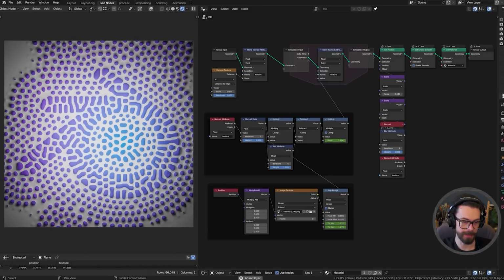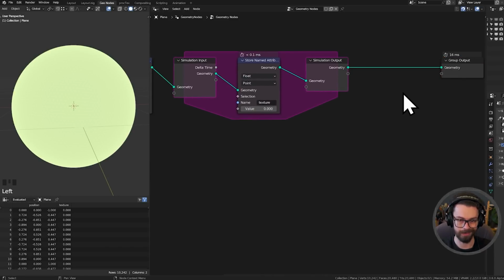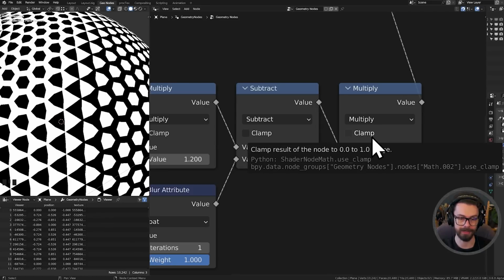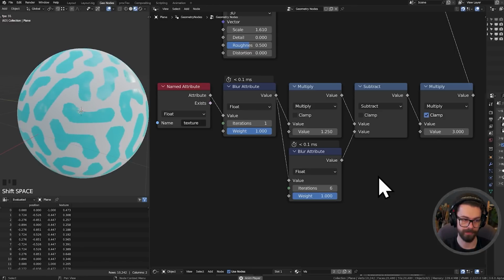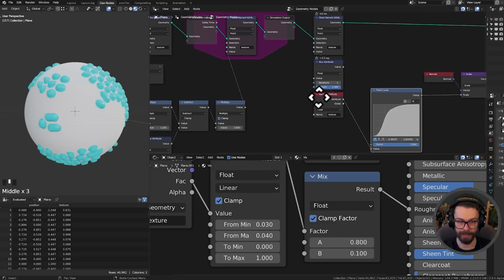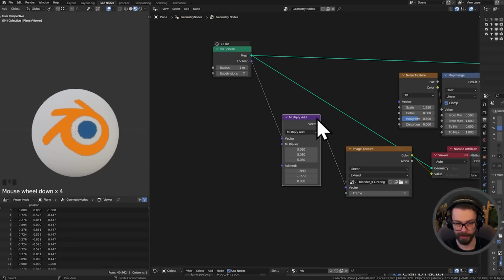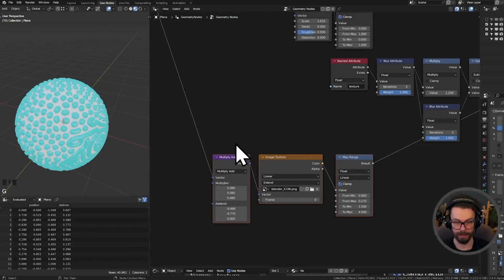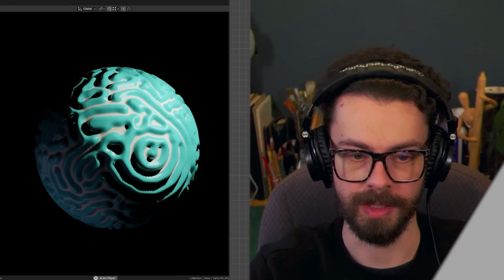Reaction Diffusion with Simulation Nodes - Blender 3.6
In this session we're going to be setting up a reaction diffusion effect with Simulation Nodes in Blender 3.6.

Right now, simulation nodes have been added to master but 3.6 is still a daily build so you can download it

$40 off a holographic display? Yes please.

Contents:
00:00 - Intro
01:30 - Texture setup
03:40 - Simulation Zone
04:50 - Reaction Diffusion Nodes
09:12 - Visualising the Effect
11:15 - Balancing the values
13:30 - Displacement
18:00 - Driving from an image texture
23:45 - Creating splines